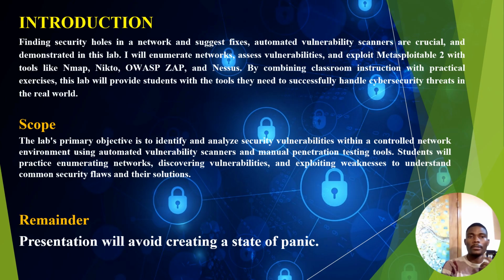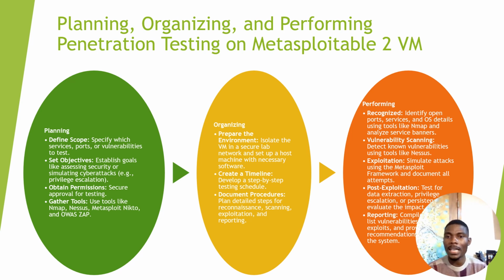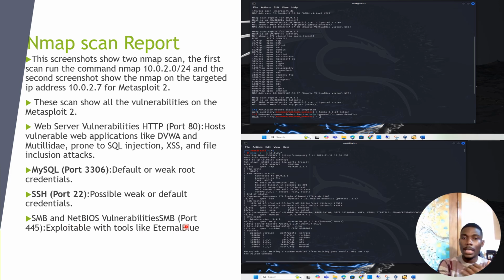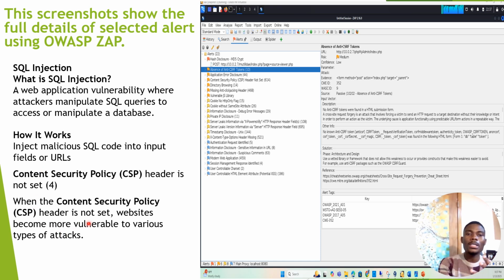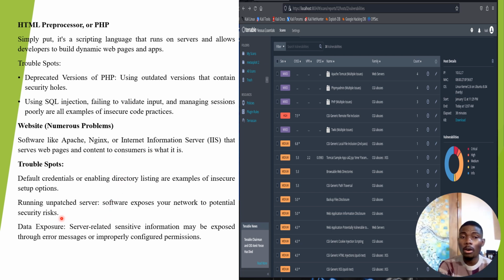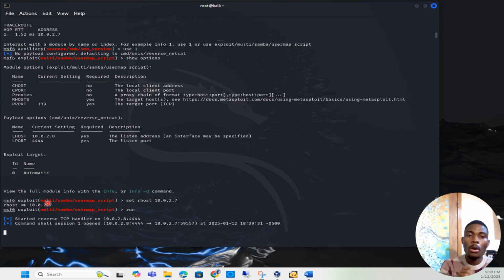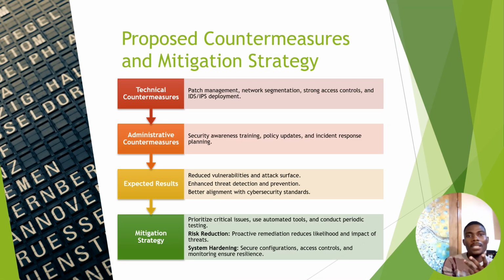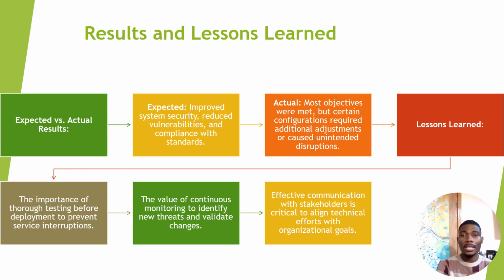Lab 5: Challenge Your Hacking Skills